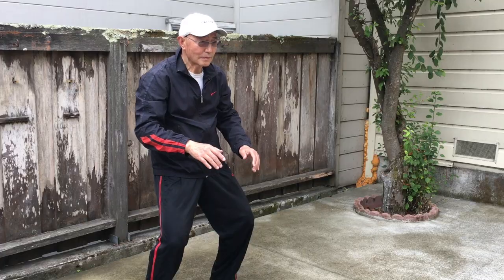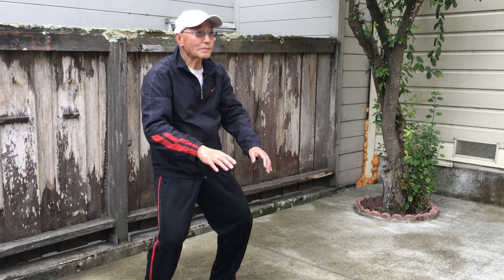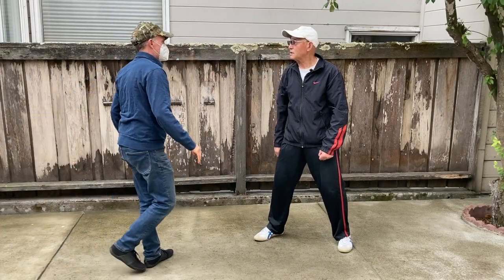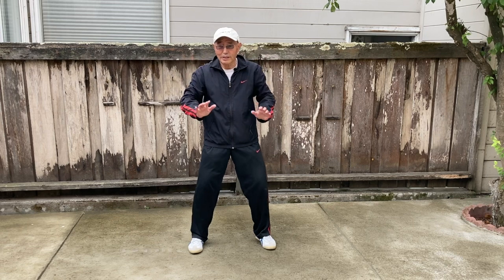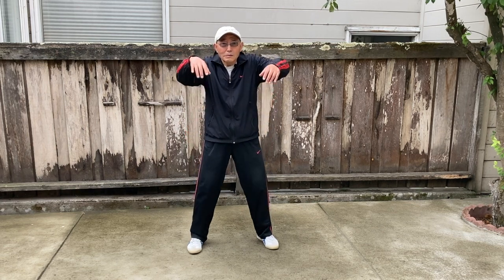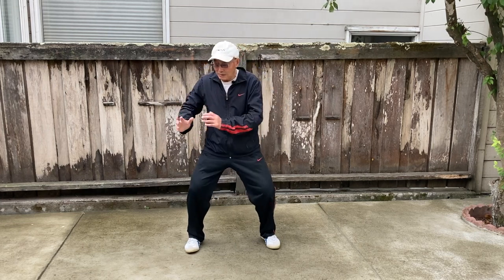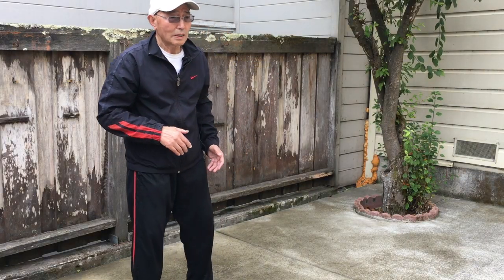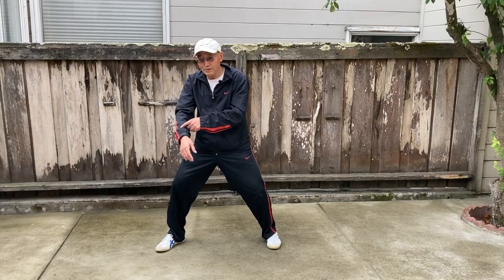Qi Gong level 2 part 1 (Master George Xu)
This video is about Qi Gong level 2 (Master George Xu)